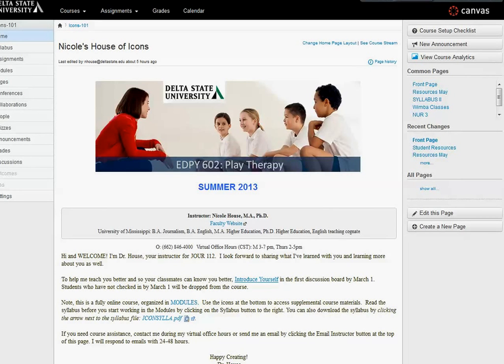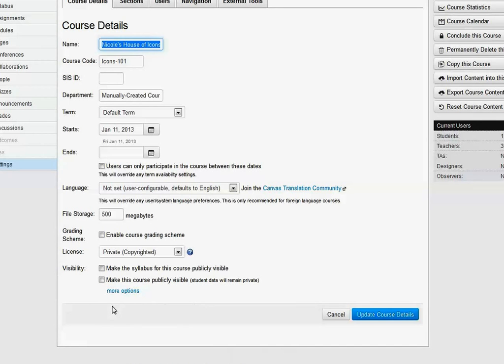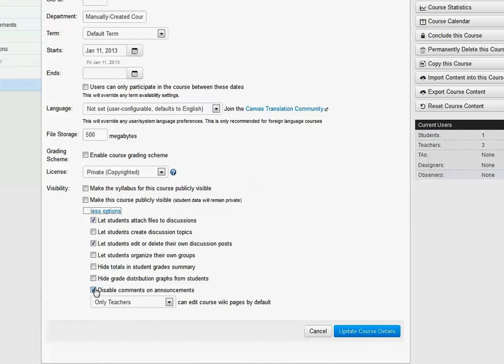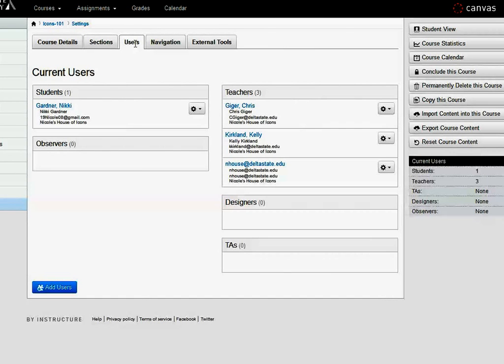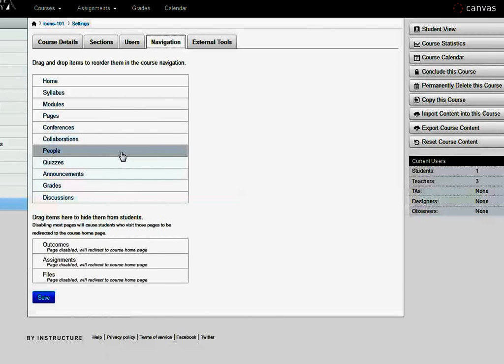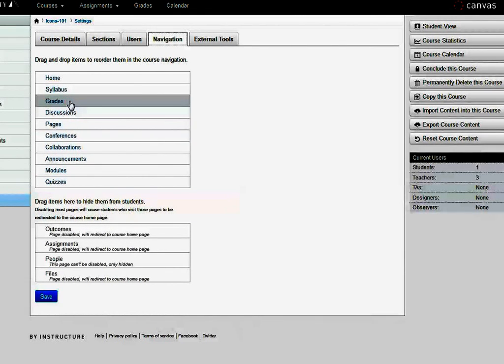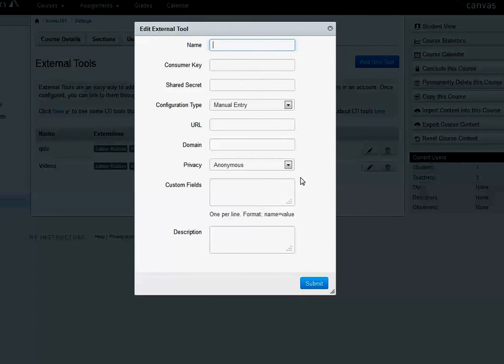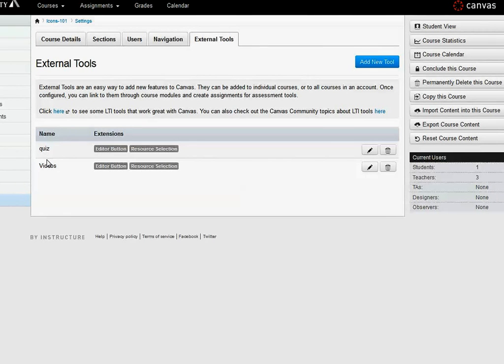DSU CLMS Settings Tabs